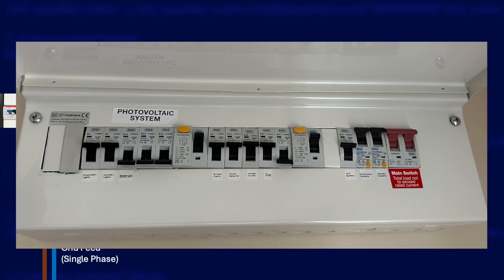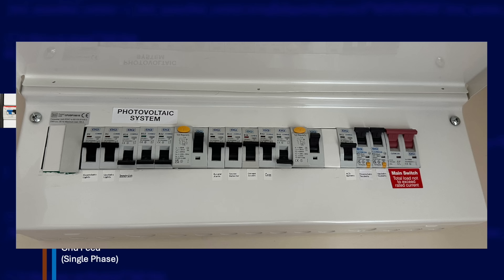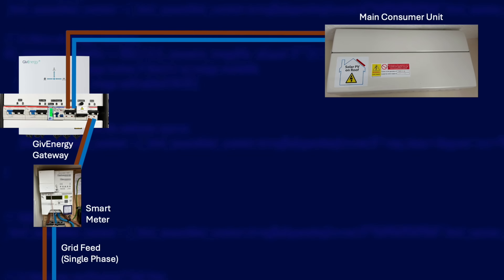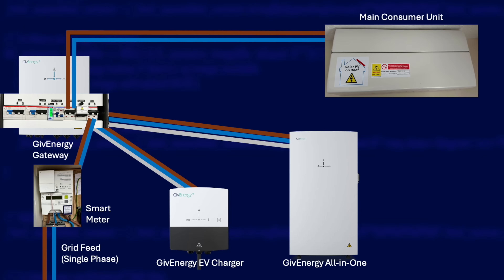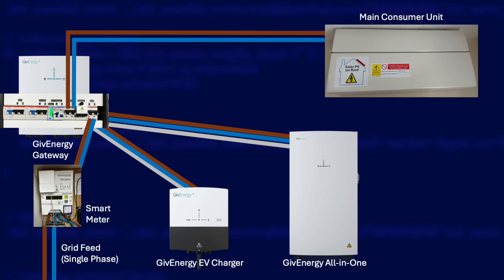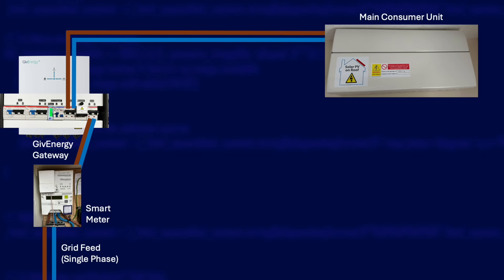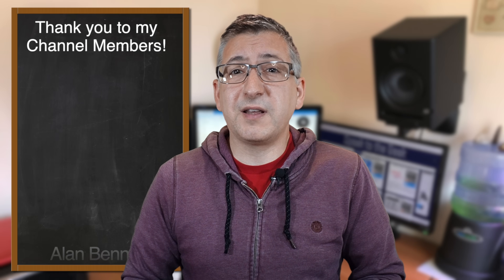Solar Wiring Walkthrough: GivEnergy All-in-One Battery and Gateway with SolarEdge Inverter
Let me take you on a tour of my green tech wiring, showing you how my GivEnergy All-in-One with Gateway integrates with the rest of my home, my SolarEdge inverter, EV charger and Daikin air source heat pump.

If you're interested in a solar, battery or heat pump installation from Octopus Energy then please use my referral link below and we'll both get a £100 digital VISA card once your installation is complete: